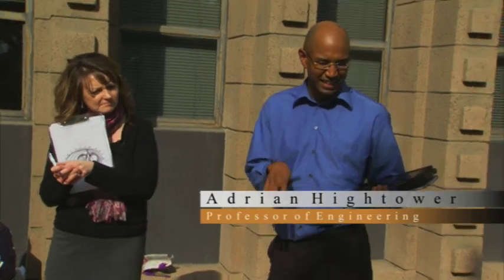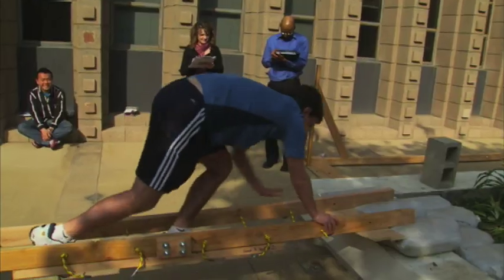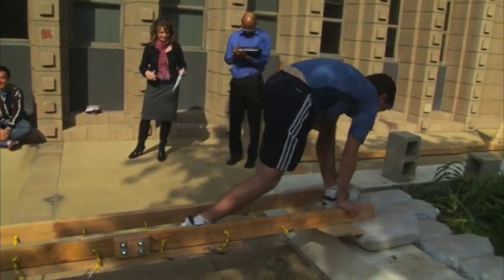Experimental bridge design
Students in E4: Experimental Design and Manufacturing designed prototypes of bridges that could be used to cross a chasm 12 feet wide and 200 hundred feet deep, carrying a "treasure" the size and weight of 2 cinder blocks. The goal was to use the given materials, design and build a prototype, and test it, getting team members and the treasure safely across the chasm.